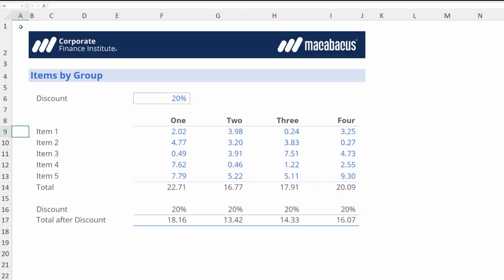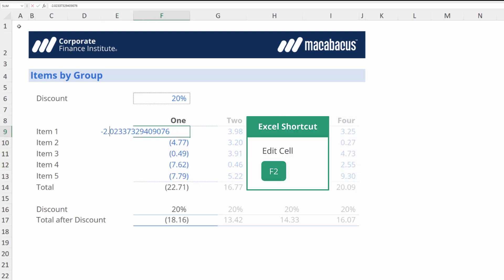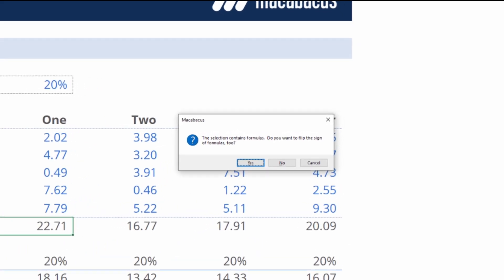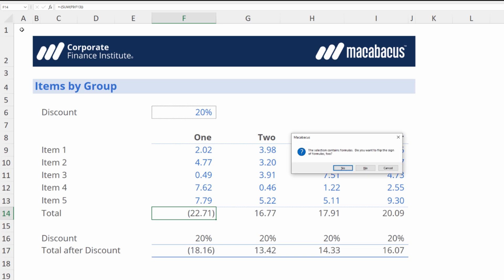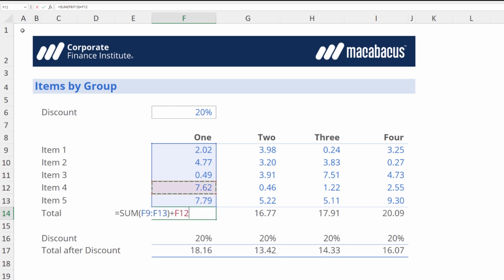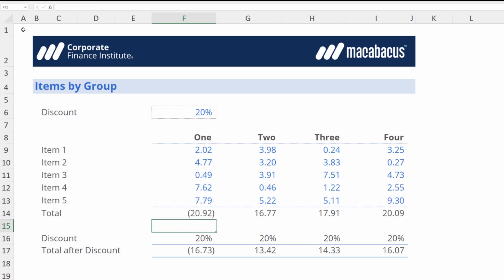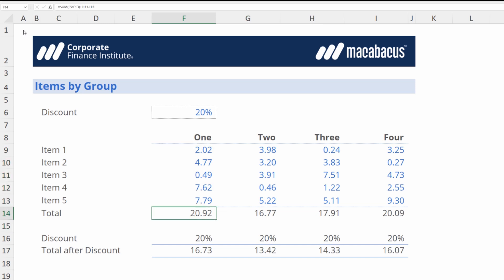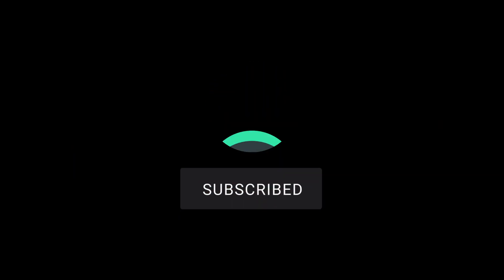Excel | Formulas & Data Flip Sign | Macabacus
Use Flip Sign to invert the sign of numeric inputs and multiply formulas by -1 in the selected range. This is useful when changing the sign convention of expenses in an income statement, for example.